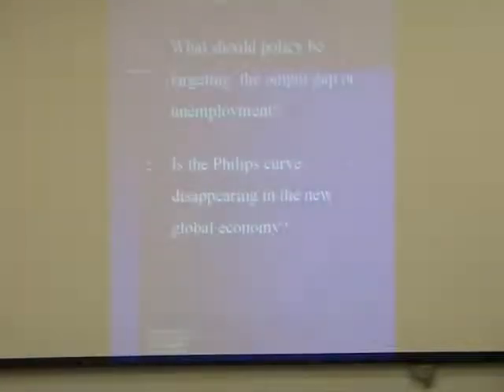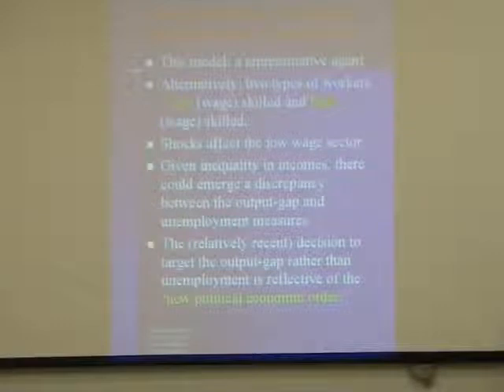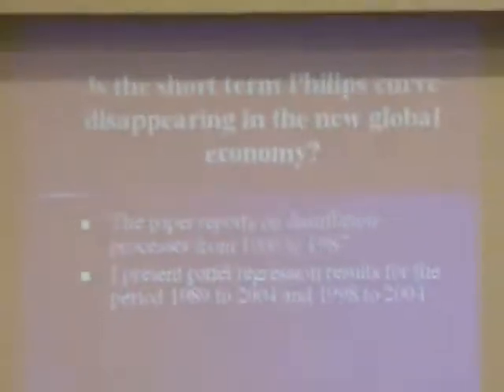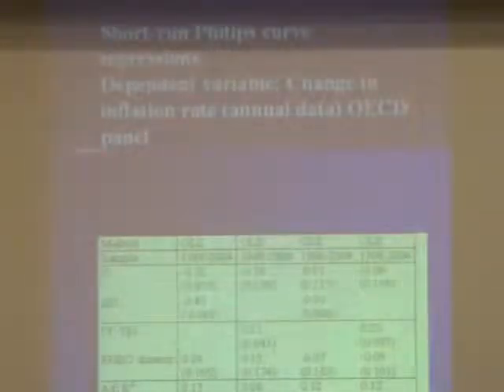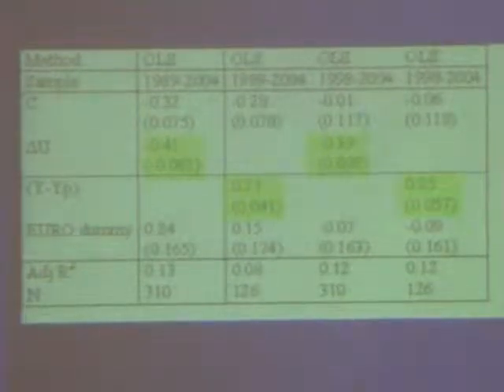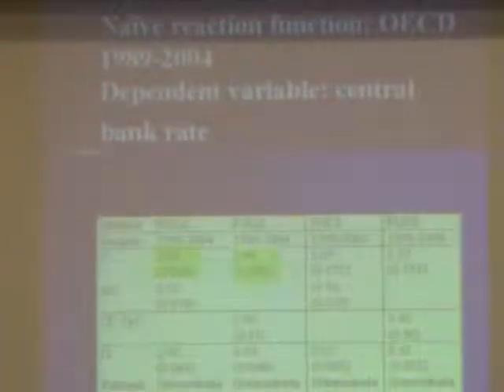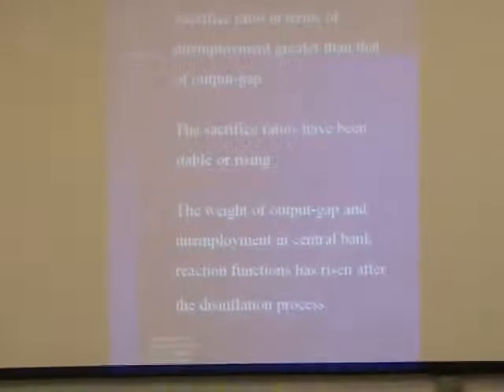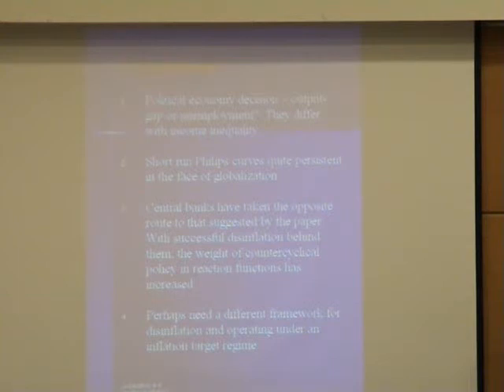A Discussion with Nathan Sussman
"New Developments in the Analysis of Monetary
Policy and Institutions"

A Conference in honor of Alex Cukierman's Life-Long
Contribution to Macroeconomics
December 15 th -16 th, 2005